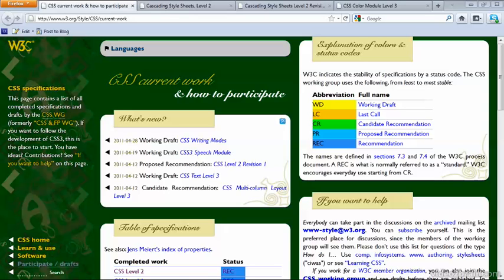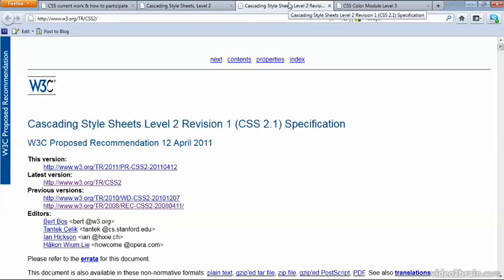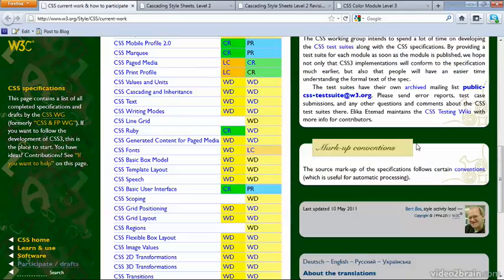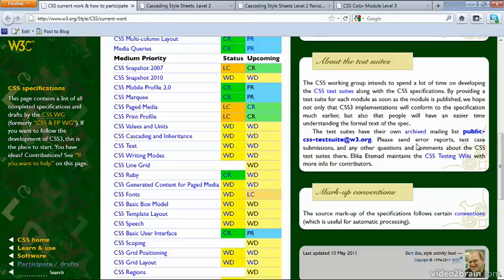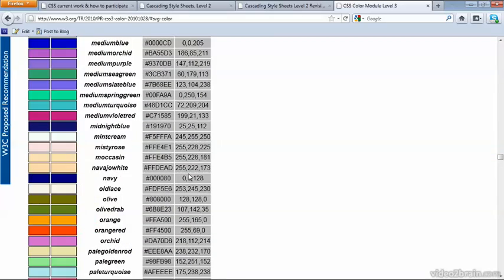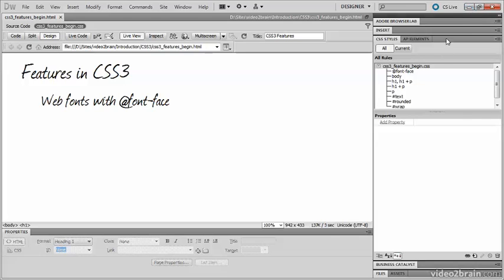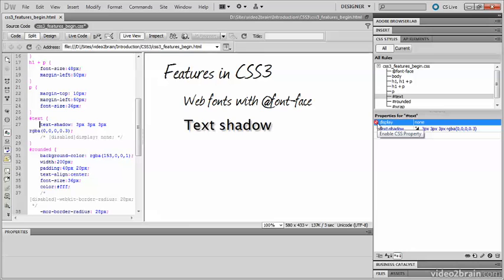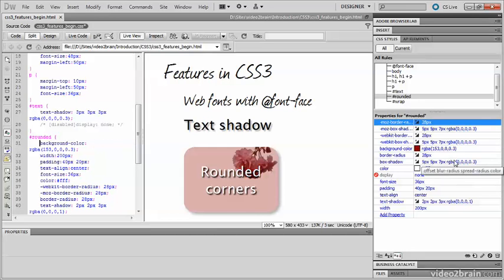HTML5,CSS3 with Dream weaver Part 3